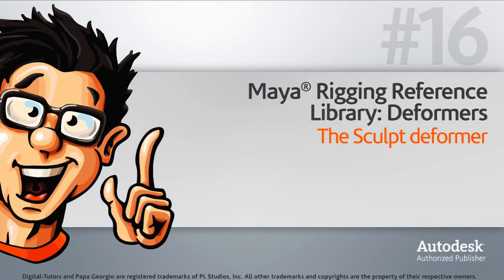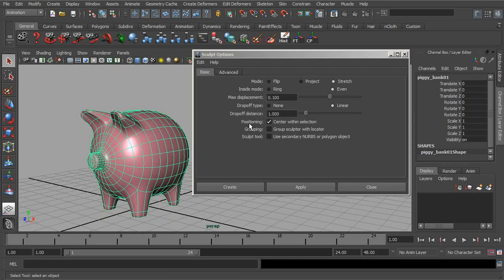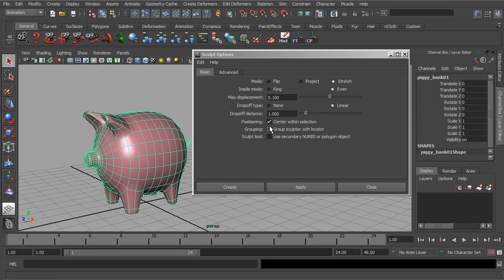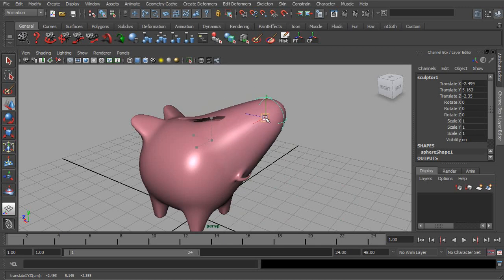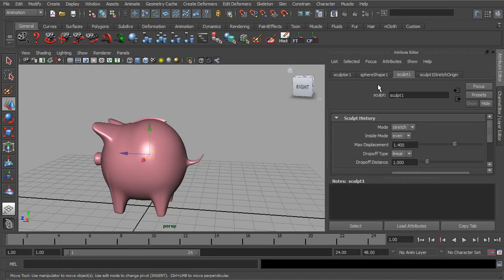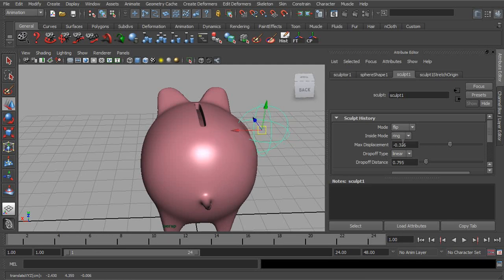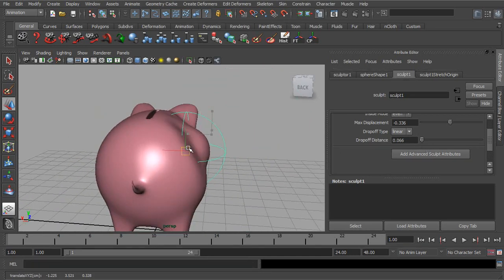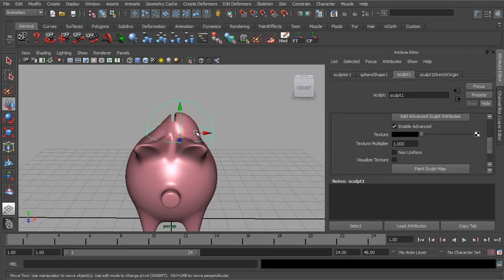1 курс 16 видео